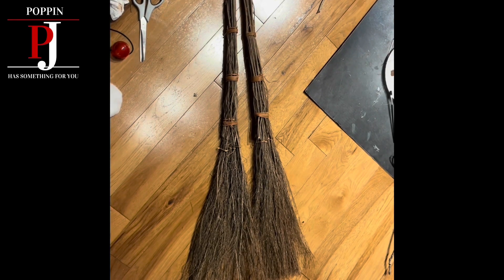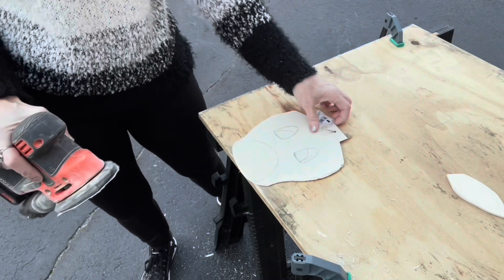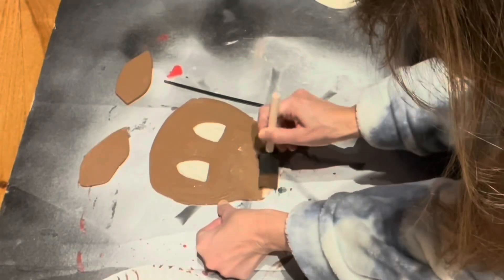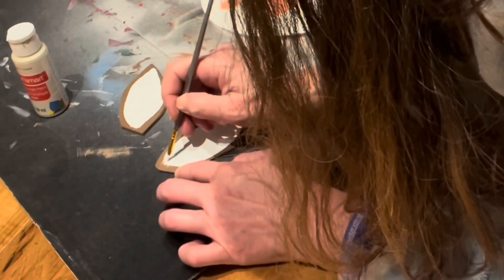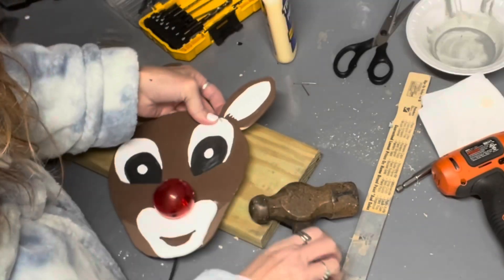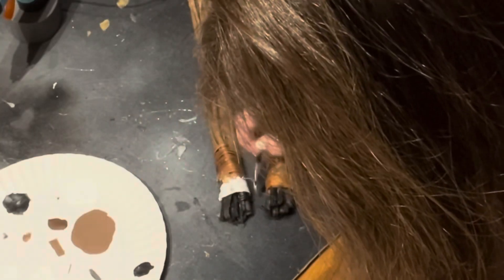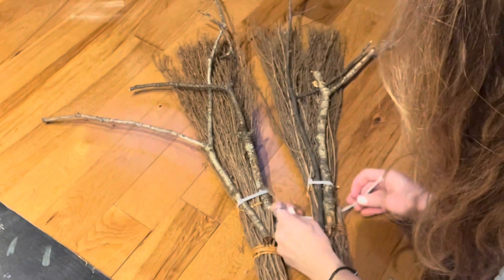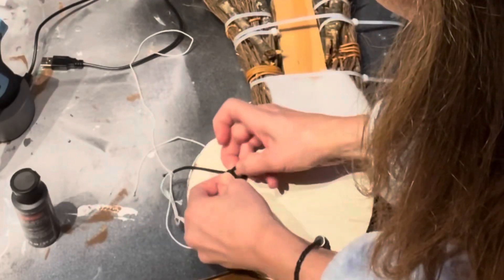DIY Rudolph Br￼oom AND His Nose Lights Up! 🤩🦌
Poppin PJ already made a Santa broom that came out great and now she made Rudolph as Santa needs his side kick! Check out the process as it wasn’t easy but he came out pretty cool and the best thing of all is that his nose lights up and you can replace the nose when the battery dies with another light up nose. So fun! He’s POPPIN!!